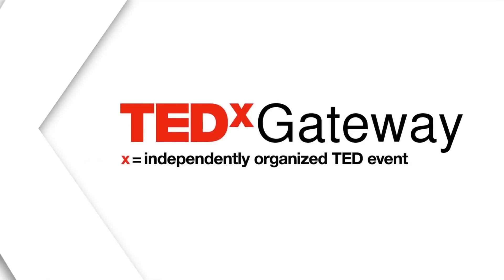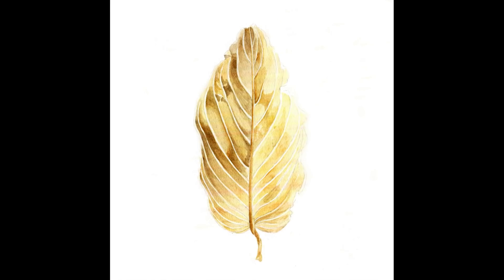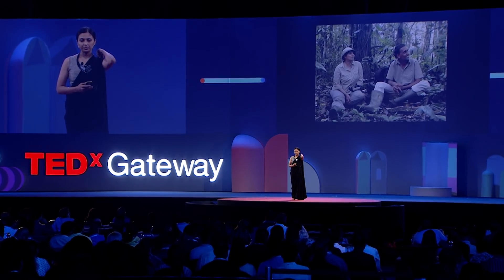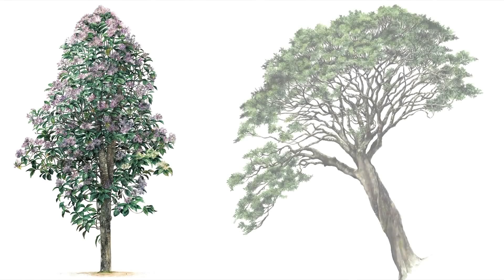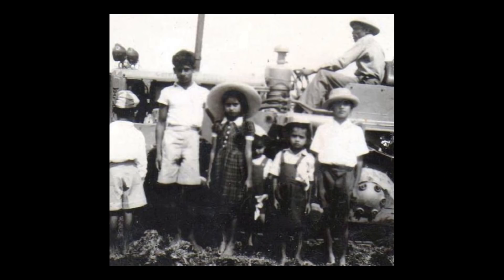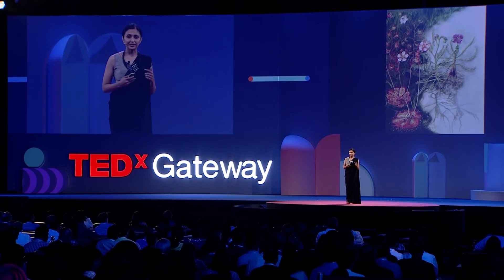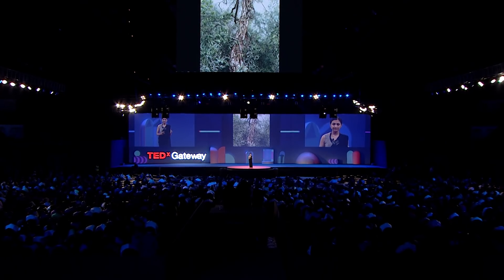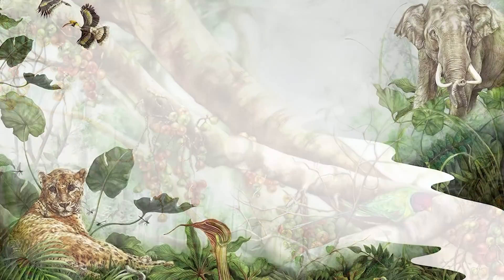Illustrating The Hidden Kingdom Of Plants | Nirupa Rao | TEDxGateway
Nirupa Rao is a botanical illustrator based in Bangalore, India. Her work is inspired by regular field visits into the wild, and informed by close collaboration with natural scientists to achieve accuracy. A National Geographic Young Explorer, Nirupa received a grant to create her book Hidden Kingdom—Fantastical Plants of the Western Ghats (published in 2019). She has also published Pillars of Life—Magnificent Trees of the Western Ghats (2018), a debut project in collaboration with naturalists Divya Mudappa and TR Shankar Raman of the Nature Conservation Foundation. She illustrated the cover of Amitav Ghosh's latest novel, Gun Island, and re-jacketed four of his older novels for Penguin-Random House.

In 2019, she participated in a Plant Humanities program at Harvard University's Dumbarton Oaks Research Centre, and was due to participate in a show at their museum in 2020, which has been postponed due to COVID-19.

She recently collaborated with the Centre for Wildlife Studies on Wild Shaale ('Wild School' in Kannada), an environmental and conservation-education program designed for rural school-going children, aimed at nurturing interest and empathy toward India’s wildlife and wild places. She has also been named an INK Fellow, one to 'watch out for' in Forbes India's annual 30 Under 30 issue, and one of Harper's Bazaar India's 'Indian Women to be Proud Of This talk was given at a TEDx event using the TED conference format but independently organized by a local community.